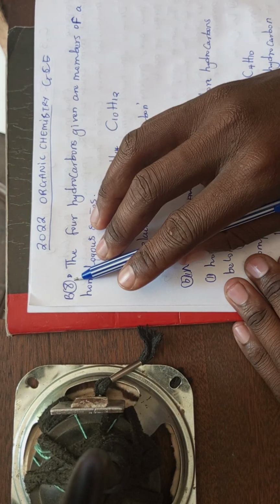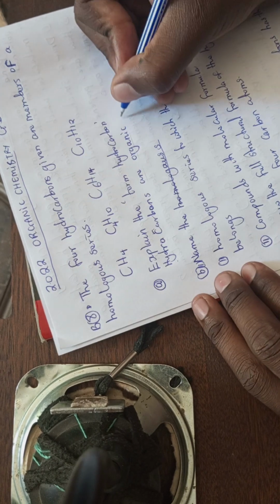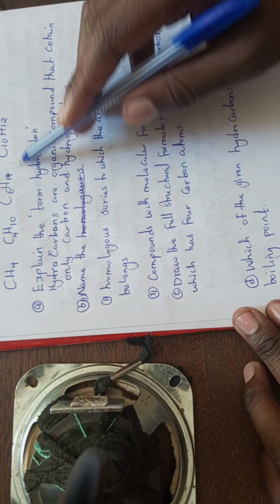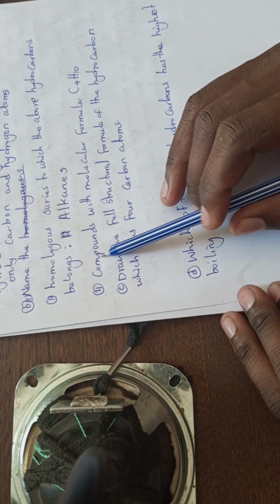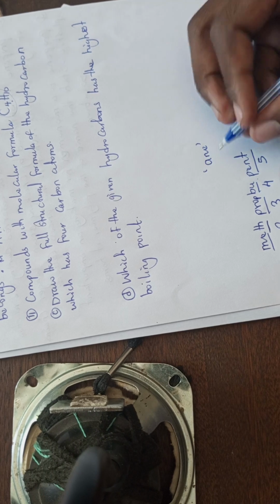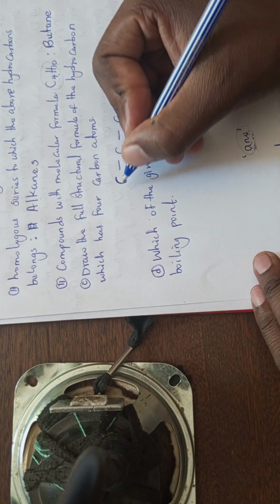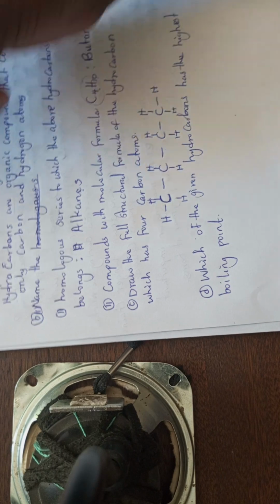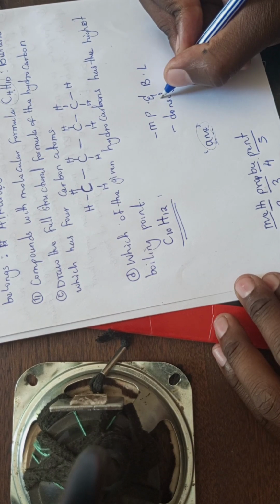2022 GCE SCIENCE ( Chemistry) Question (B8) on organic chemistry